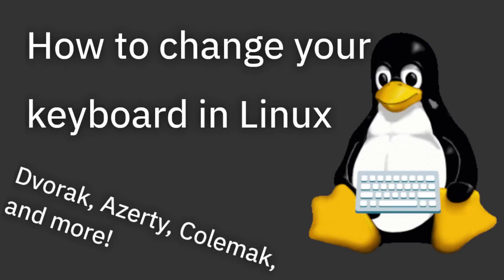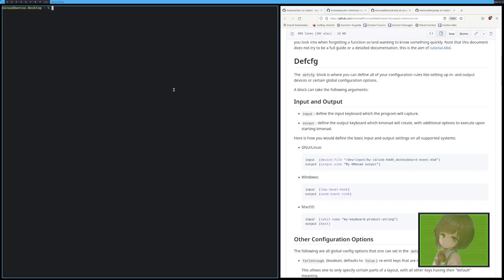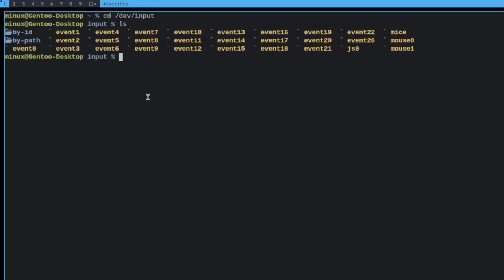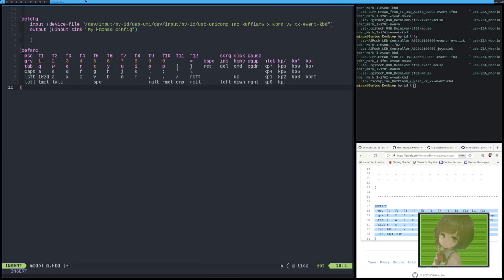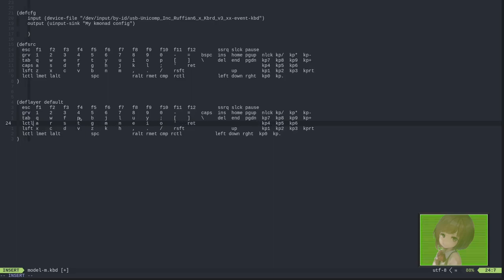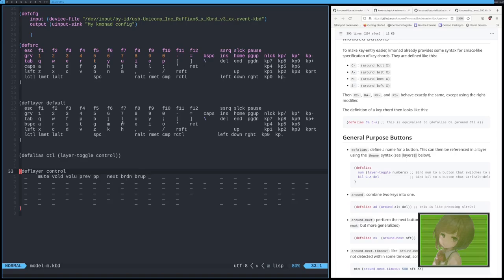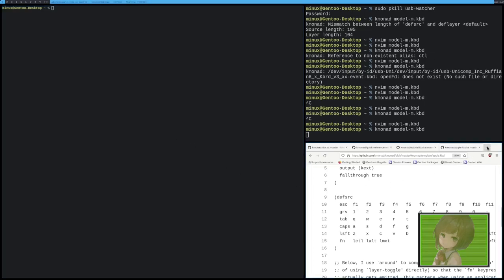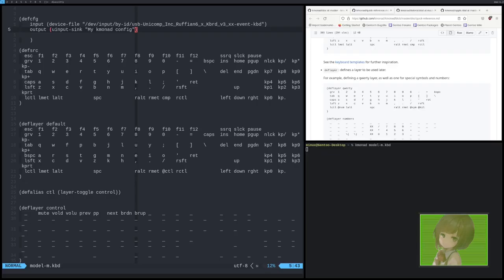QMK without the firmware: A look at Kmonad on Linux. It also works on Windows and MacOS!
This is a quick look at the cross platform tool Kmonad that gives you the power of QMK without needing a compatible keyboard.